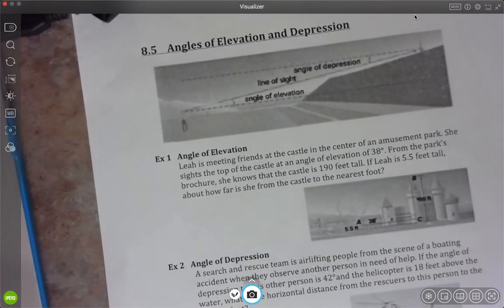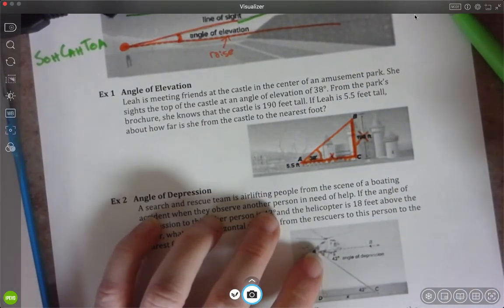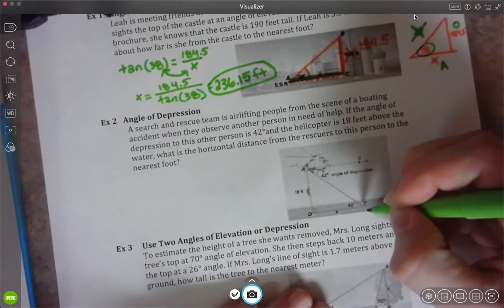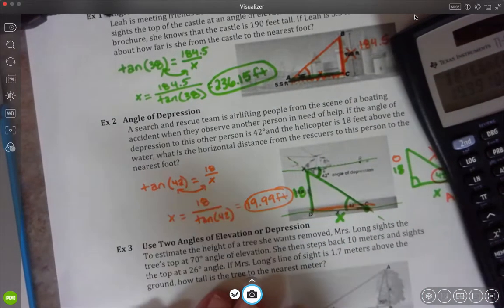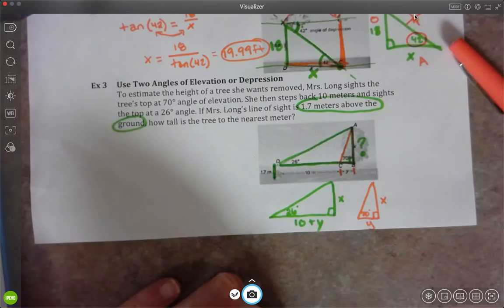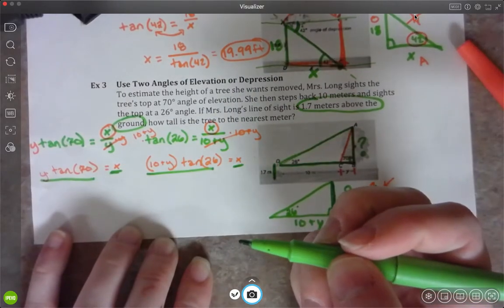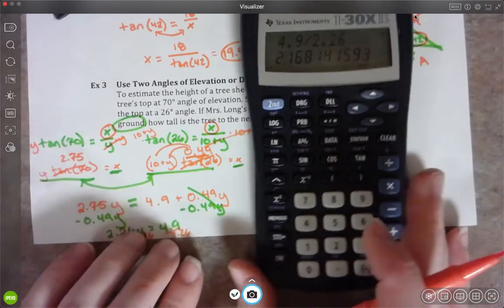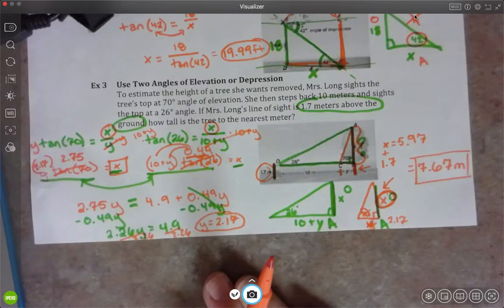GEOM 8 5